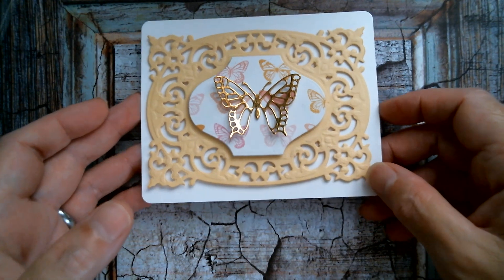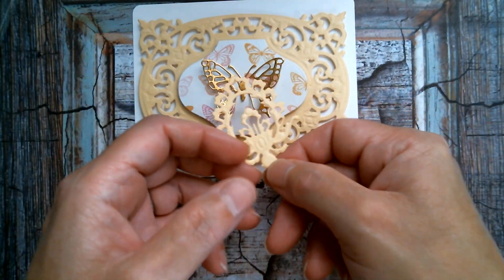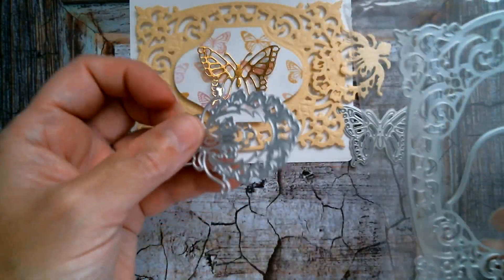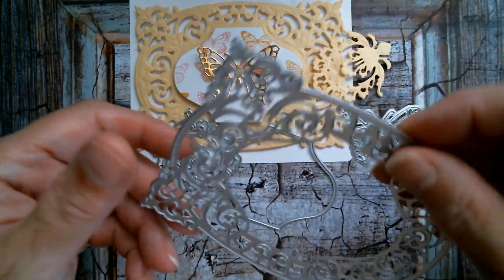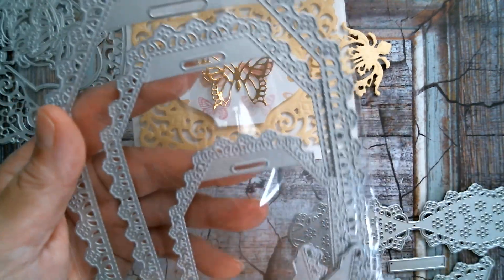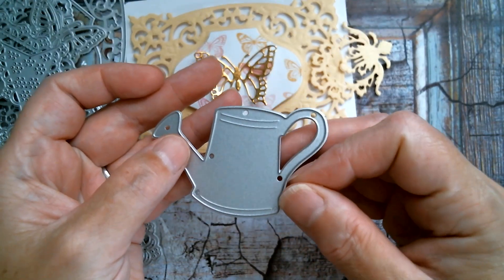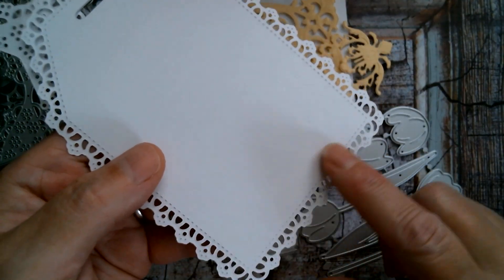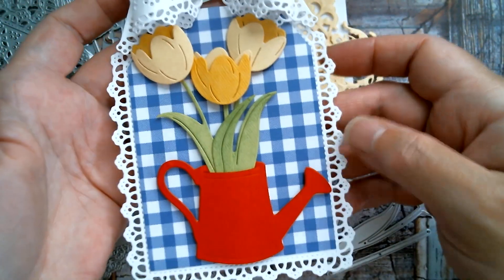New AliExpress Haul & Samples Part 2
Plain Cardstock from Michael
Pattern and Foil Cardstock from Tuesday Morning
Glue Sticks and Glue from Dollar Tree
AliExpress Embossed Frame Craft Die
AliExpress Tulip Craft Dies
AliExpress Flower Craft Dies
AliExpress Watering Can Craft Dies
Other Watering Can Craft Dies
Butterfly Craft Dies
Tag Craft Dies
Bow Craft Dies
Clear Acrylic Bling